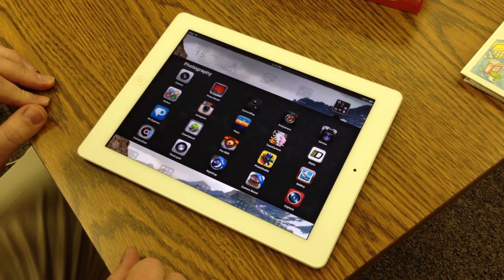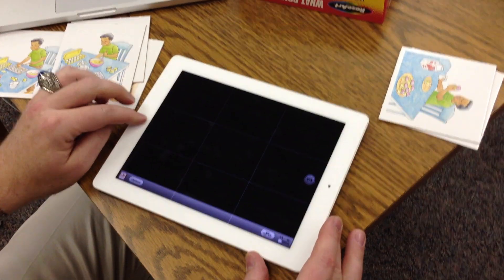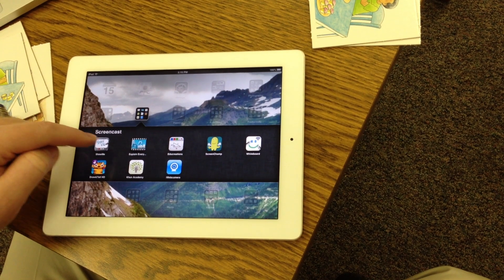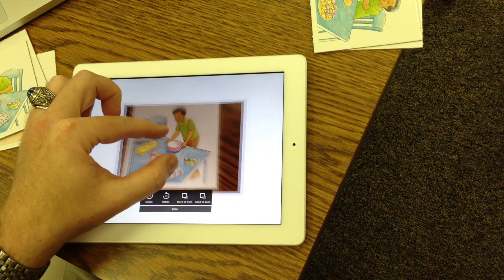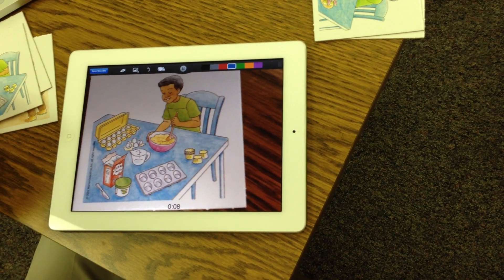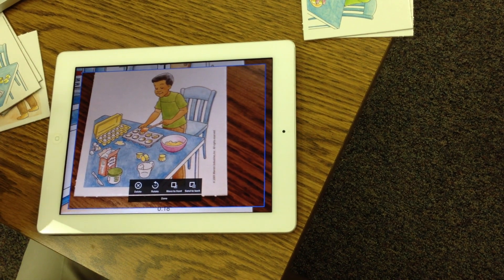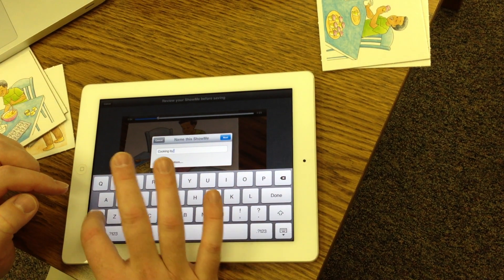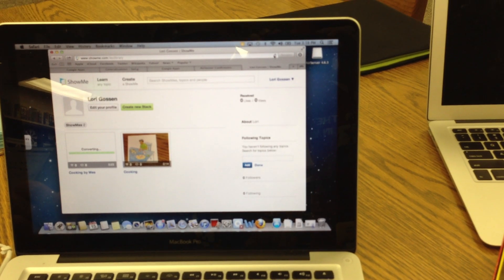Tutorial: Creating a Narrated Slideshow with ShowMe for iPad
ShowMe is a free iPad app which provides free hosting for narrated slideshows and screencasts you and your students create. In this tutorial, Wesley Fryer demonstrates how to create a narrated slideshow with the app, taking photos of different pictures students will be asked to explain. Learn more about ShowMe and sign up for your own account on:

Learn more about creating narrated slideshows and screencasts (including more apps and student examples) on "Mapping Media to the Common Core:"